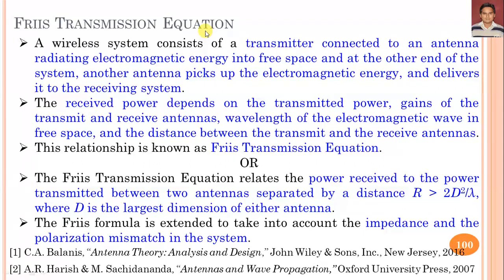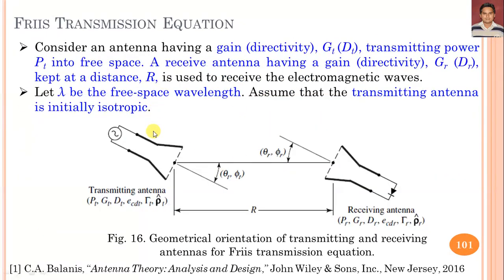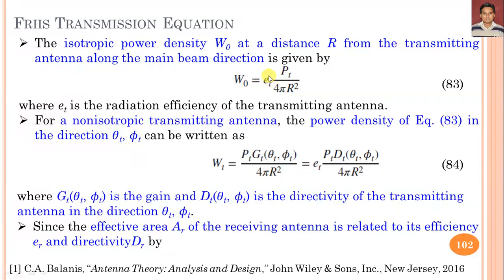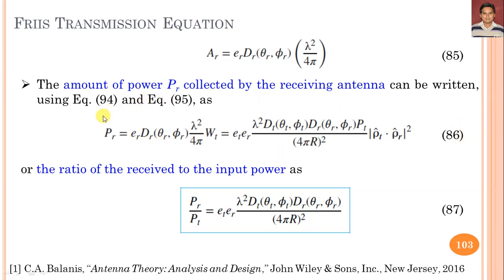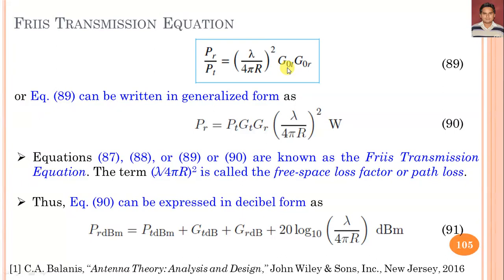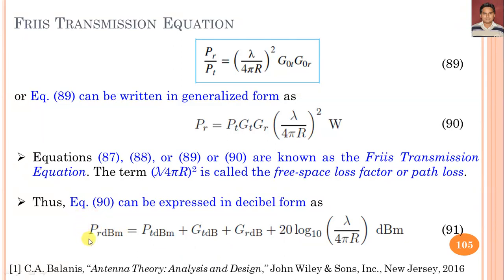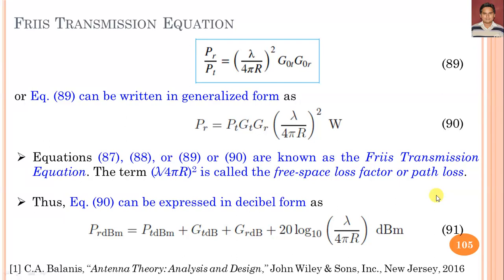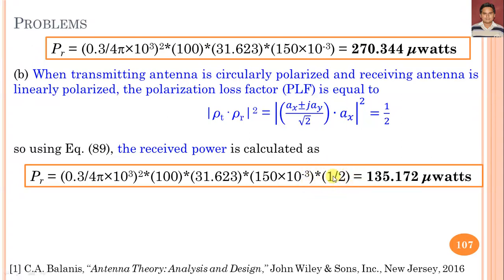Lecture 7 | Friis Transmission Equation | Antenna Parameters | Dr. Ashok Kumar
This is Lecture 7 of antenna parameter series and describes about the Friis Transmission Equation. In this lecture, the Friis transmission equation is derived for the orientation of transmitting and receiving antennas while considering the two important factor termed as reflection efficiencies and polarization loss factor or polarization of receiving antenna. In the end, one problem based on Friis transmission equation is investigated and two problems are given here to test yourself.

The contents of this Lecture 7 of antenna parameters series is prepared with the help of following books:-